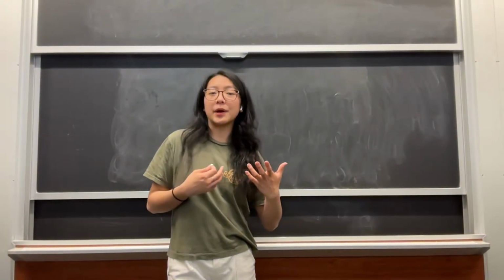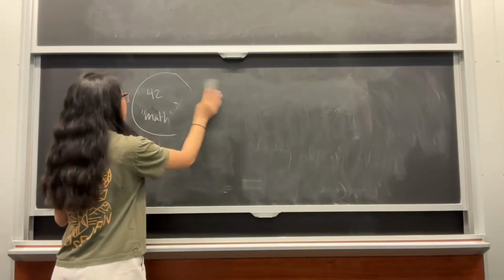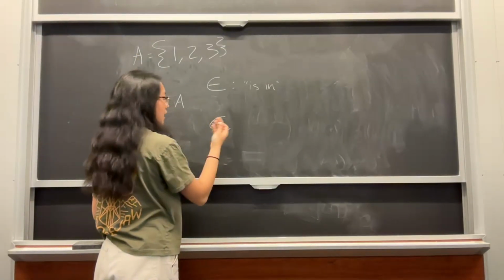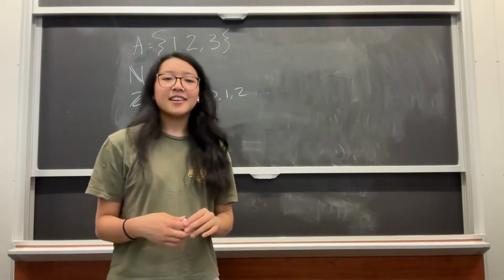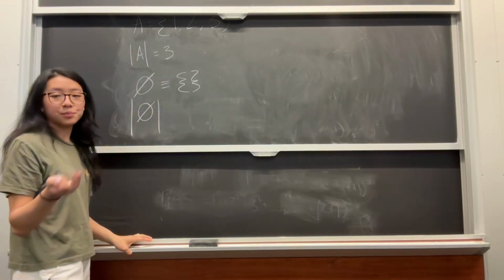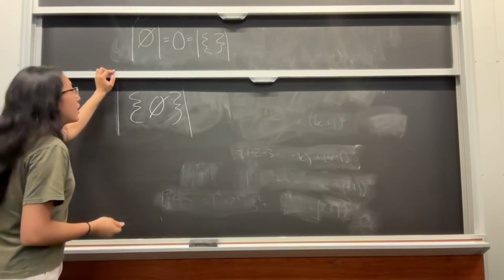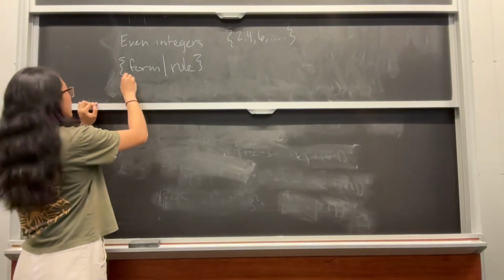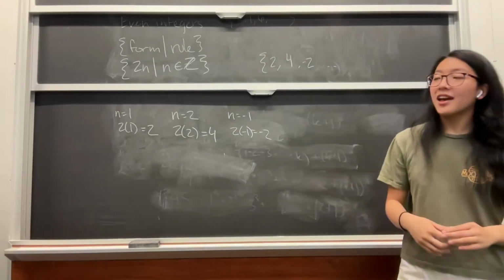Discrete Math - Introduction to SET THEORY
This video was inspired by an assignment in WEDME501, Intro Math Tutoring at Boston University, Wheelock School of Education, taught by Dr. Samuel Cook.

Objective: Introduce and explain set notation, set relations, and set operations, the basics to understanding set theory

A bit lengthier than what I’m used to! I hope this video wasn’t too much of a bore, the content isn’t that complicated or deep yet, but I suppose that is just the struggle of the introduction to a topic. Props to all the teachers who are able to make everything they teach engaging!

I thought for a while about what order to approach the topics in this video (set notation, relations, and operations) and when to use examples and whether or not I should talk about the set containing the empty set in this video. I ended up with the order you see now because I thought it had the most natural flow of thought. I tried to talk about each topic in the order that a student may naturally wonder about them. Let me know how I did!

Hope you enjoy(ed) the video and learn something new or refresh old knowledge! Keep on truckin'